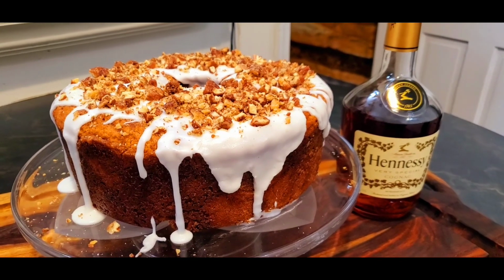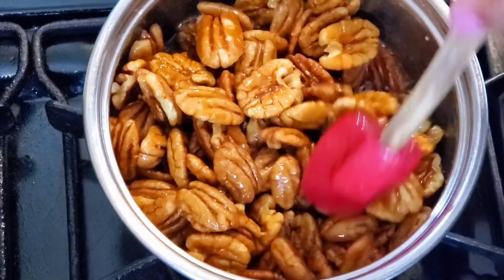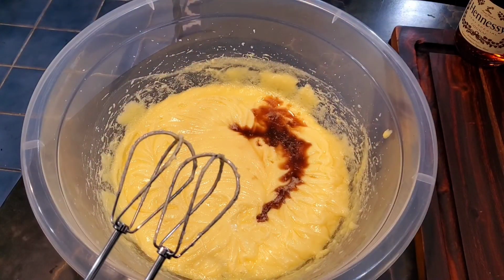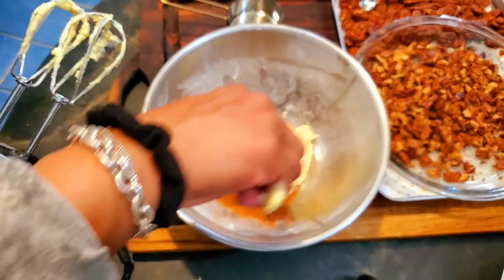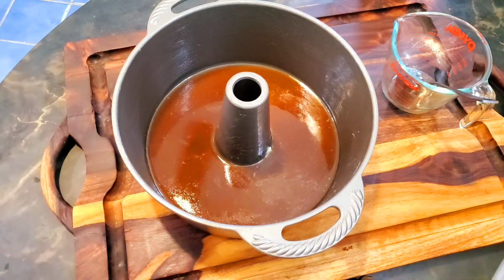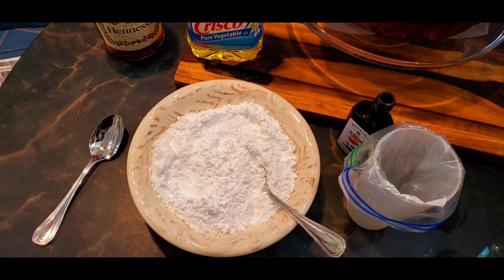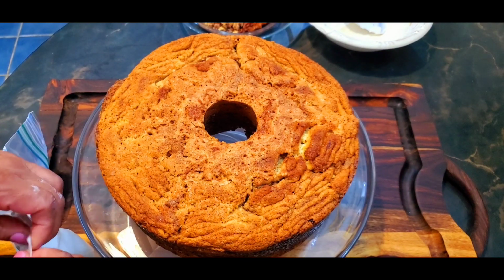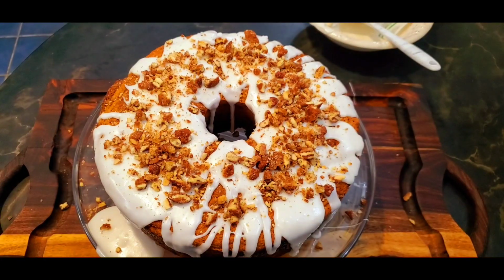HENNESSEY SOCK IT TO ME POUND CAKE | DESSERT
2020 Socked It to Me...So I'm gonna SOCK it back...with a Cake. OLD FASHIONED RECIPE HERE with a twist...HENNESSY you all!! Made with LOVE!

Here is what we will need:
3 cups of cake flour
a pinch of baking powder
3 cups of sugar
3 sticks of butter
7 eggs
1 sticks of butter
1 cup heavy cream
vanilla extract
butter extract
almond extract

The Middle:
3 tbsp cake batter
1/2 stick unsalted butter
1/2 cup of brown sugar
cinnamon (You determine...not too much)
nutmeg ( You determine...not too much)
pecans

Hennessy Brown Butter:
1/2 stick of butter
1/2 cup of Hennessy
1 cup of brown sugar

The Glaze:
2 cups of Powder Sugar
2 tbsp of oil
Splash of extract
1/2 cup of favorite extract

Cake Batter
In a large mixing bowl combine the sugar and butter. Mix until it's nice and creamy.
Next add in the eggs, and mix until everything is well incorporated.
Pour in the vanilla extract, and continue to mix.
Now start alternate adding in the cake flour, and heavy cream. Be sure to add a little bit of flour at a time!

The Middle:
Add two tbsp of the cake batter to a large mixing bowl.
Next add in the brown sugar, ground cinnamon, ground nutmeg, butter, and chopped pecans.
Mix until well combined, then set to the side.
Assemble Cake
Add half of the cake batter into a tube pan or bundt pan.
Next, add the pecan & brown sugar mixing op top of the cake batter.
Add the remaining cake batter on top of the pecan & brown sugar mixture.
Bake the cake in a preheated oven on 350 F for 1 hour and 20 minutes.
Remove the cake from the oven, and let cool in the pan for 10 minutes.
After the 10 minutes,  place the cake on a cooling rack, and let cool.

Glaze:
Combine the powdered sugar, extract, oil, and hot water, then mix until creamy.
Drizzle the glaze all over the cake and let sit for 10 minutes.

CHEERS!!! Enjoy your Sock it To Me Cake!!!

V.